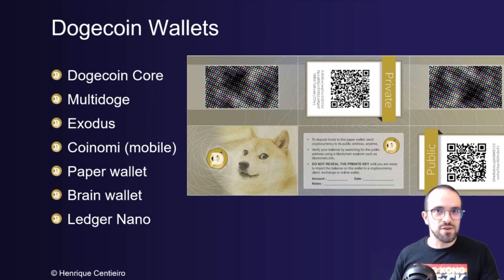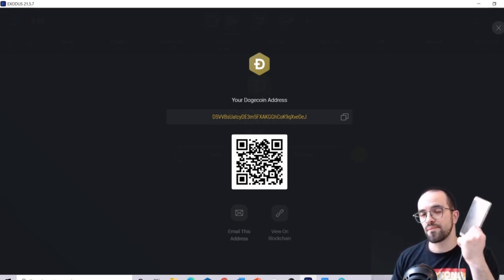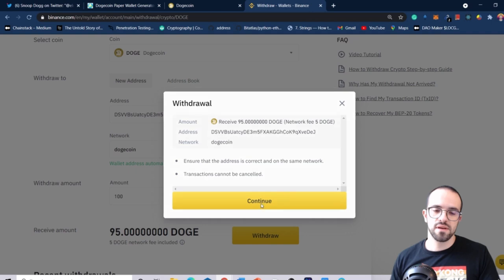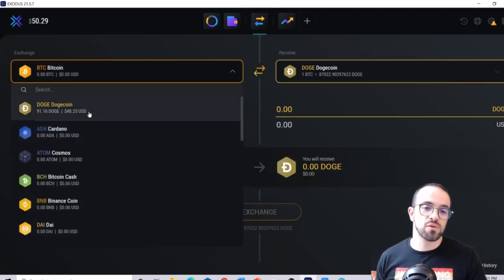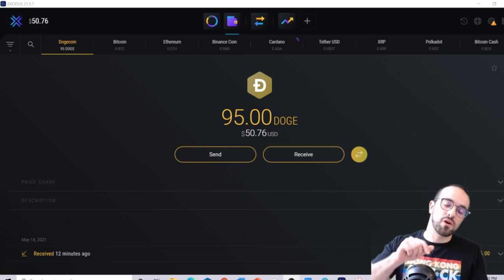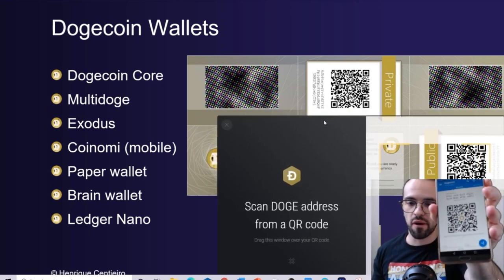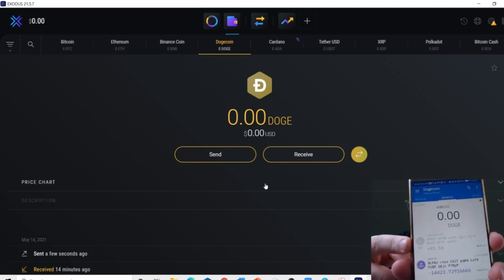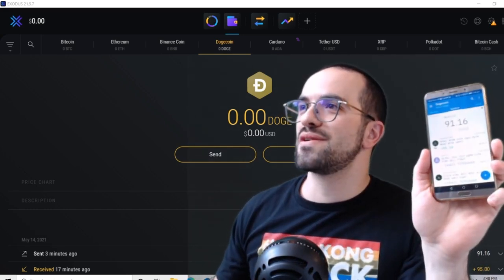Setting Up a Dogecoin Wallet? Don’t Make These Mistakes with Exodus & Coinomi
Setting Up a Dogecoin Wallet? Don’t Make These Mistakes with Exodus & Coinomi! If you're new to crypto or switching wallets, this video is your ultimate guide to correctly setting up a Dogecoin wallet using Exodus and Coinomi. Learn how to avoid beginner mistakes, secure your DOGE safely, and understand which wallet suits your style best. We break down everything from downloading, installing, backing up, and using both Exodus and Coinomi wallets step-by-step. Don't risk losing your coins due to small errors—watch till the end to become wallet-smart. Whether you’re on Android, iOS, or desktop, we’ve got you covered.